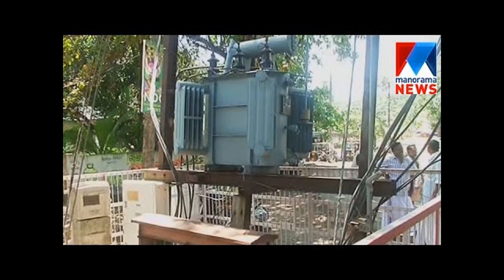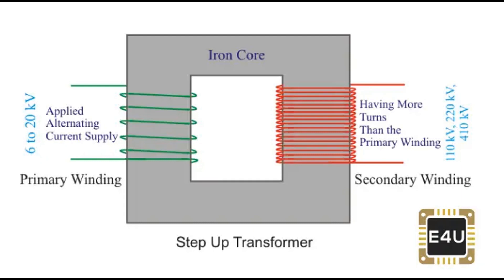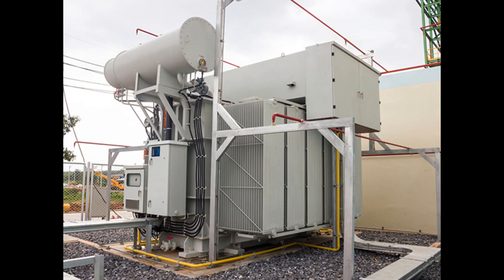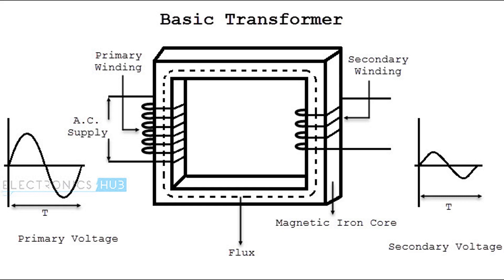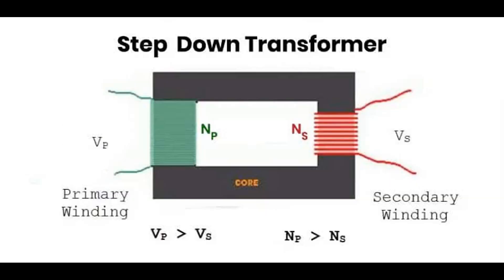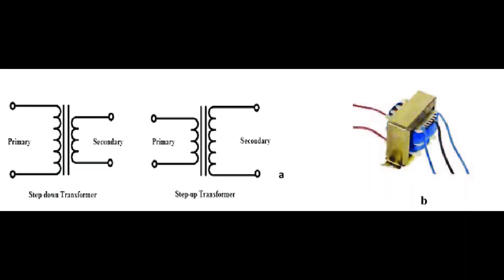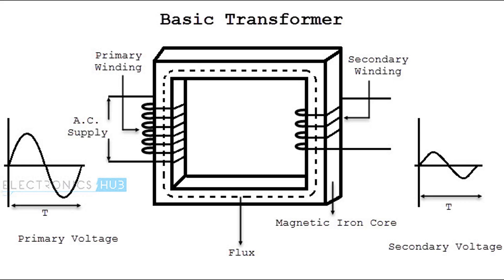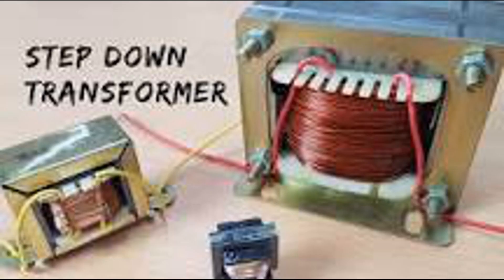Distinguish Between Step Up and Step Down Transformer.